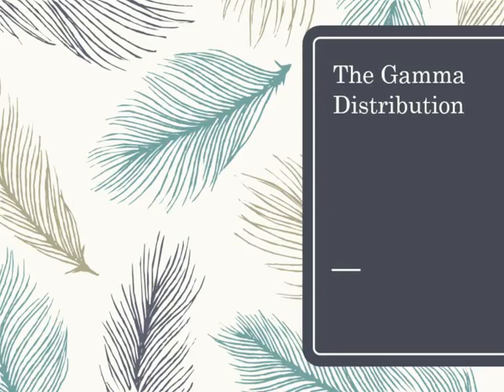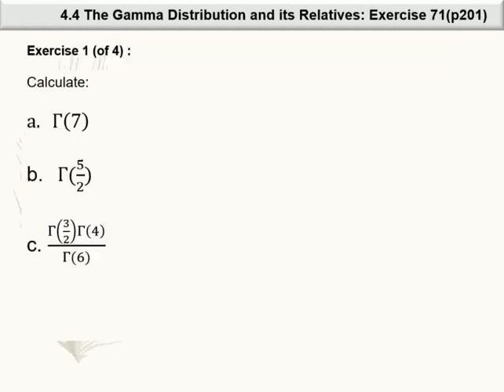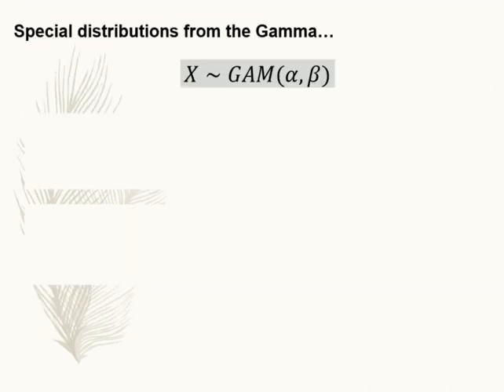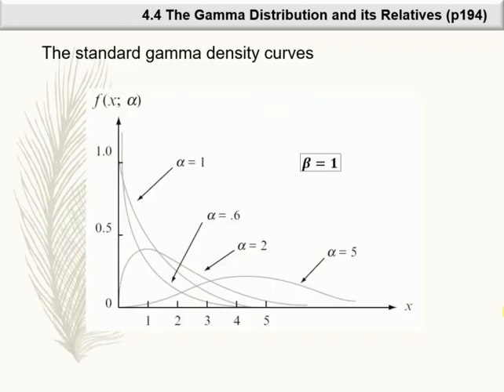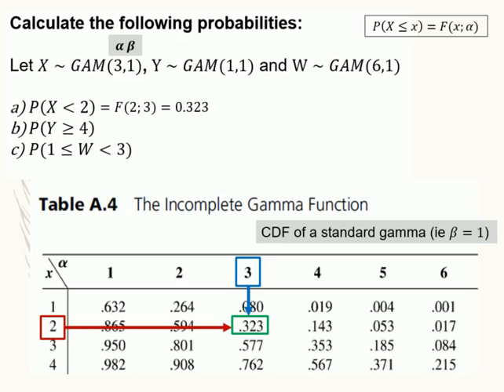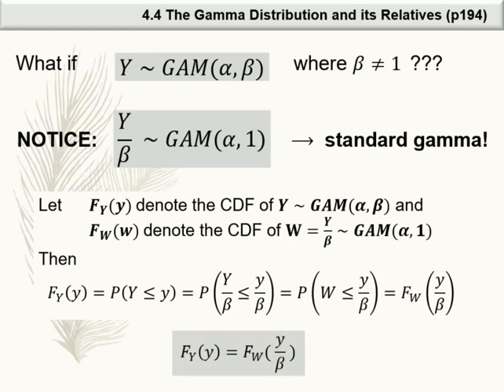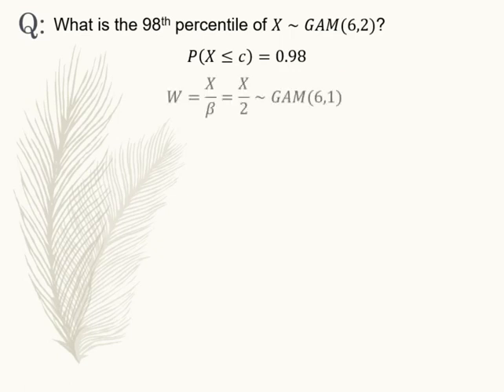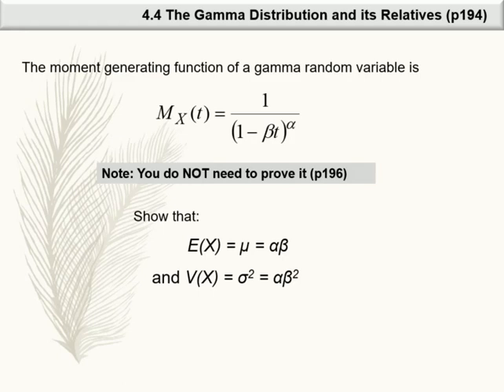Section 4.4 (Part 1) - Gamma distribution